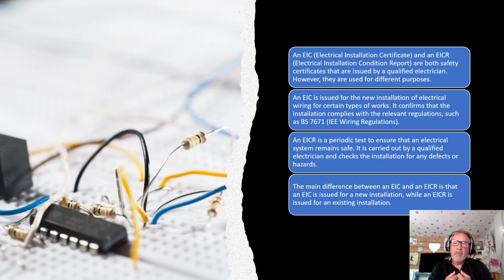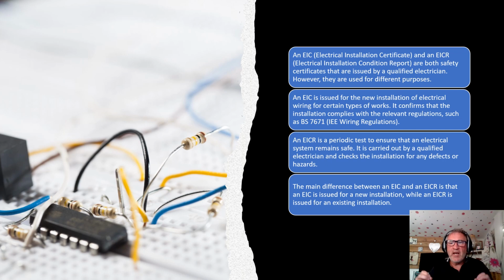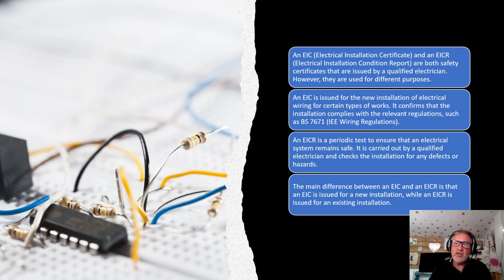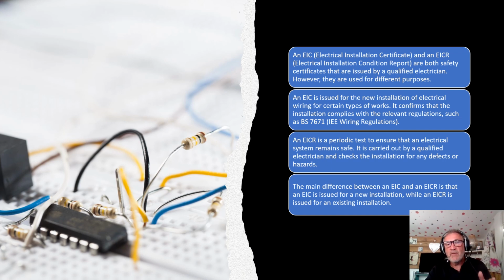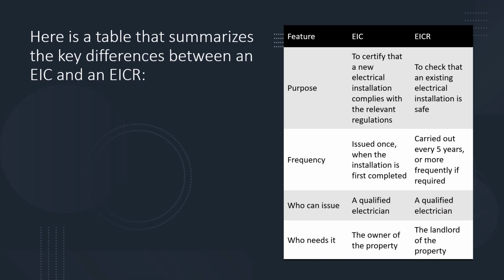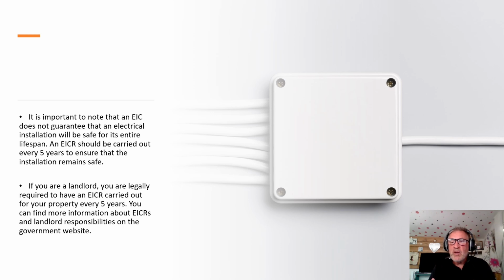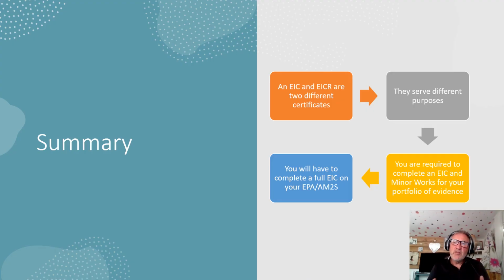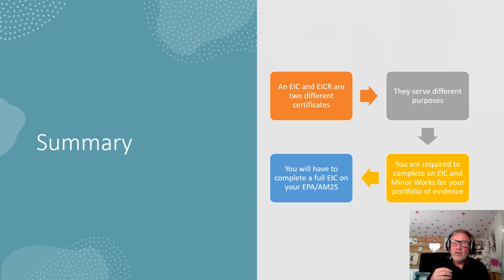Producing certificates and their differences. Particularly useful for units 113 and 115